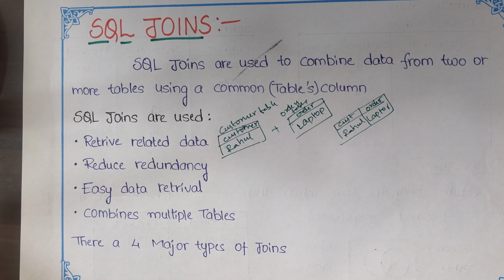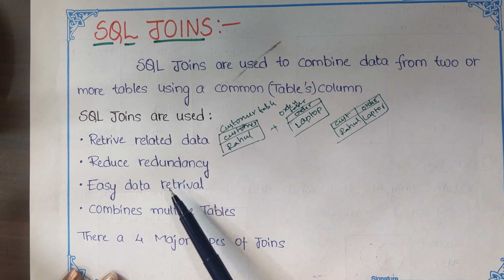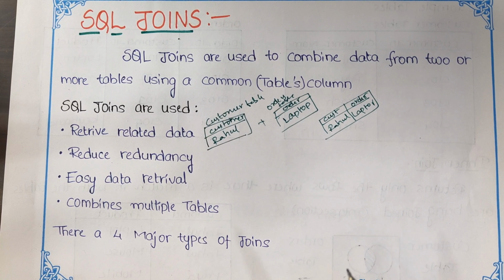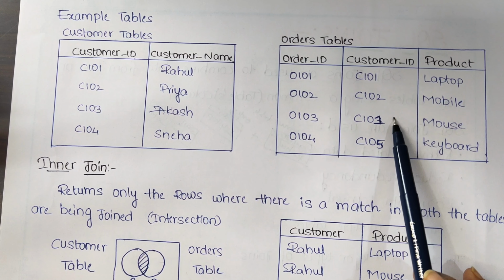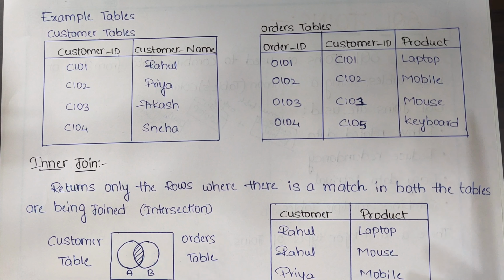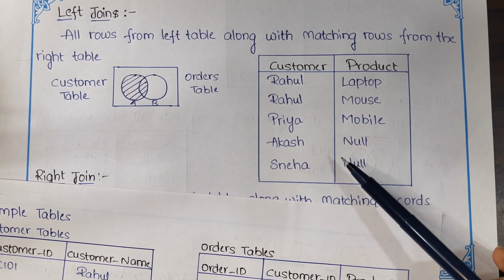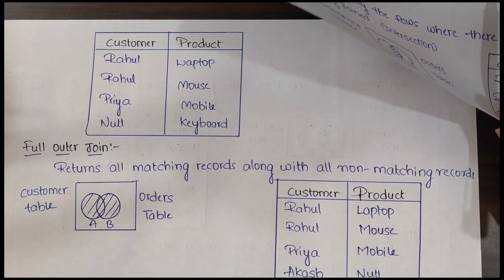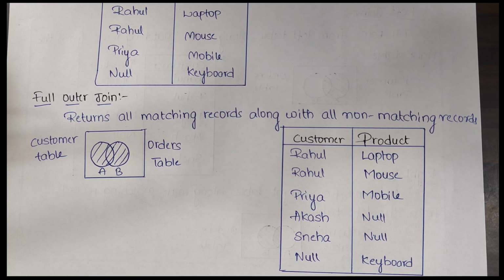SQL Joins Explained in One Video 🔥 INNER, LEFT, RIGHT & FULL OUTER JOIN | DBMS Tutorial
Master SQL Joins in one easy-to-understand video! 🚀
In this video, you'll learn Inner Join, Left Join, Right Join, and Full Outer Join with simple explanations, real-world examples, handwritten notes, Venn diagrams, and SQL syntax. This lecture is perfect for DBMS semester exams, placements, interviews, and beginners.
📚 In this video you'll learn:
What is SQL Join?
Why do we use Joins?
Inner Join
Left Join
Right Join
Full Outer Join
Real-world examples
SQL syntax with explanation
Exam tips & memory tricks
Whether you're preparing for B.Tech, BCA, MCA, Degree exams, GATE, NPTEL, placements, or SQL interviews, this video will help you understand SQL Joins from scratch.